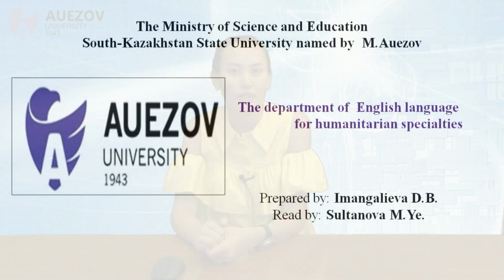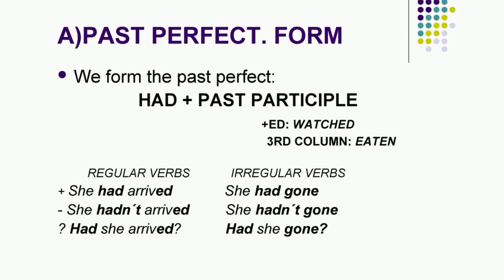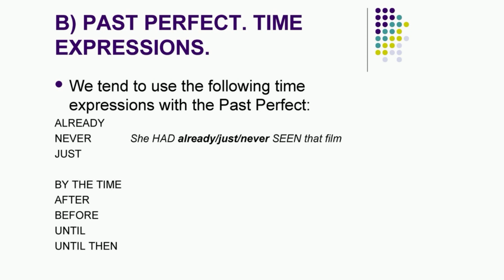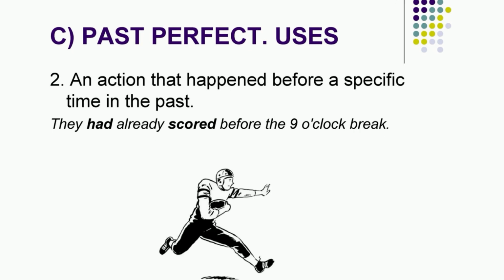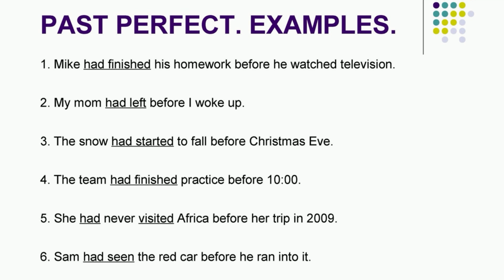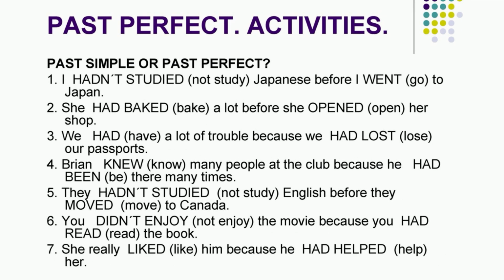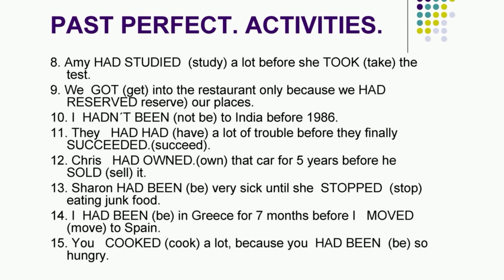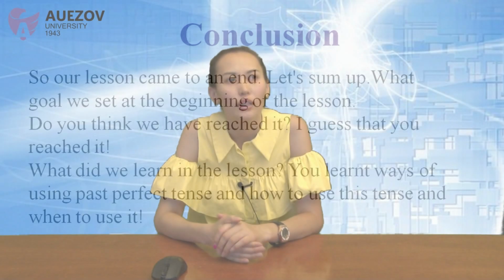Imangalieva D B The department of English language for humanitarian specialties